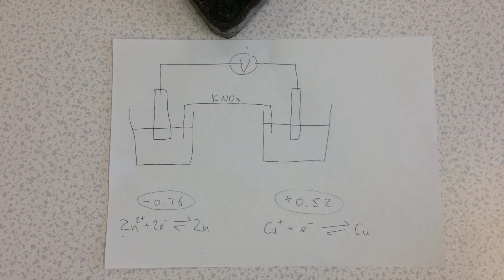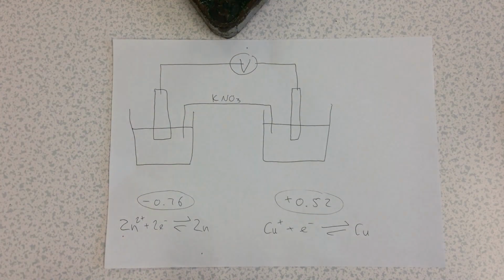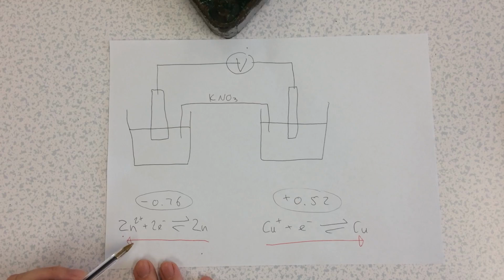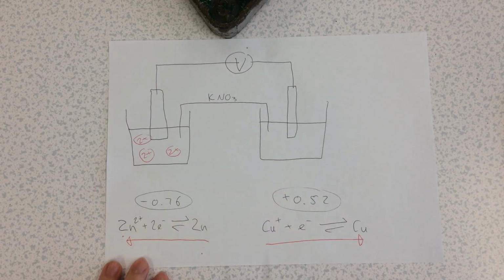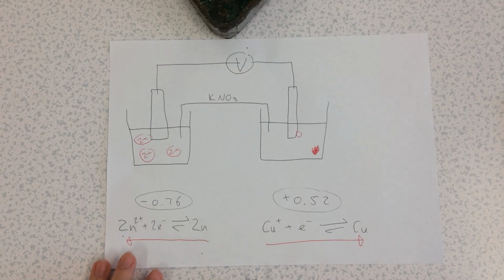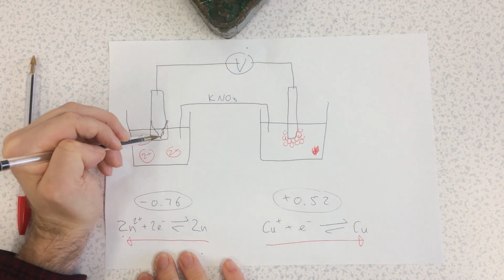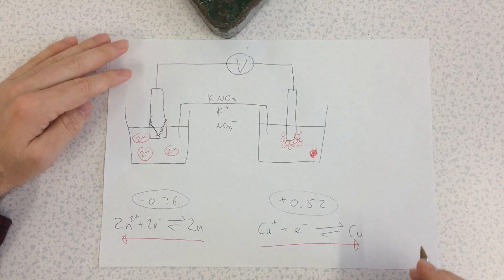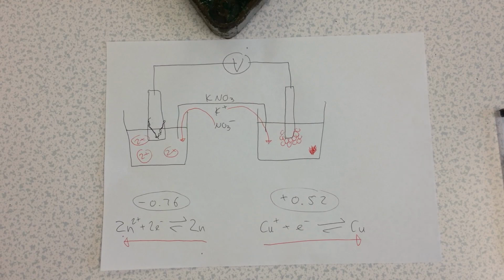Brady Explains Uses of salt bridge